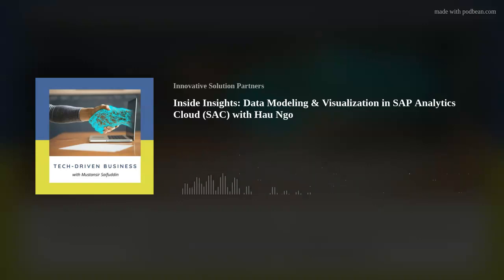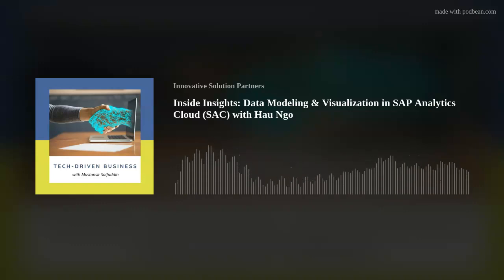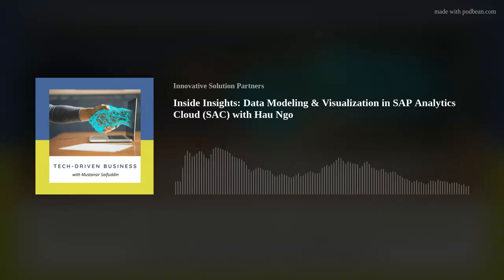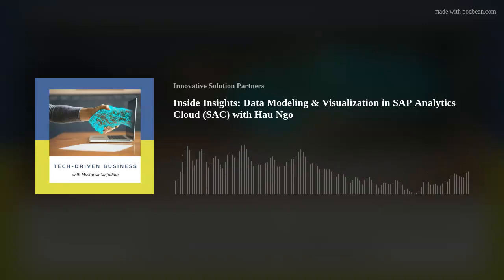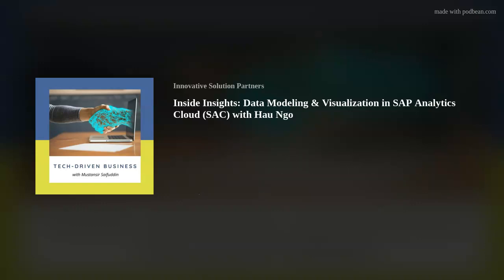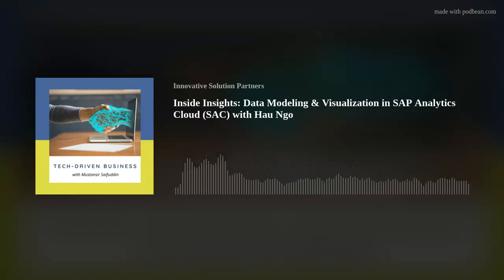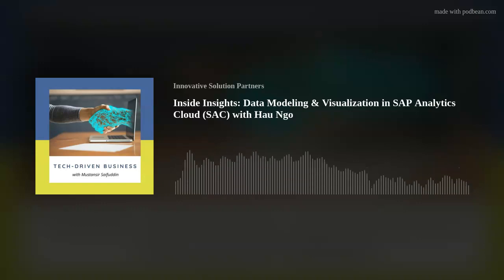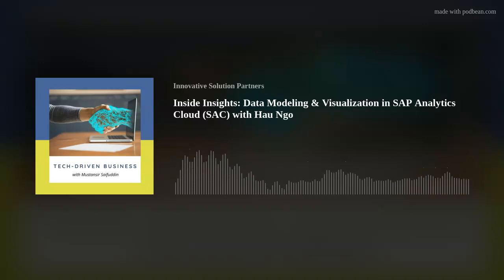Tech-Driven Business Episode 30: Data Modeling & Visualization in SAP Analytics Cloud with Hau Ngo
In this next episode of Tech-Driven Business, Mustansir Saifuddin continues the conversation with Hau Ngo of  Summerlin Analytics to discuss how to approach data modeling and visualization when using SAP Analytics Cloud (SAC). Hau first joined us for a 6-part series in 2021 to talk about SAC and what it means to enterprises as they move to the cloud. Hau and Mustansir share real-life tips on how to approach this depending on your team and company. Listen in for quick takeaways that you can put in to place today. As the tech industry moves to simpler tools, data modeling plays an even more important role.

Hau is an SAP Analytics Architect and an early adopter of SAP Analytics Cloud. In 2017, he helped a technology company in California consolidate global sales reporting across 7 different ERP systems. This effort culminated in one executive dashboard that displayed real-time information, eliminating weeks of manual coordination and data wrangling. Subsequently, Hau has presented his work at conferences such as SAPPHIRE 2019 in Orlando Florida, and has gone onward to help additional customers streamline their reporting processes and visualize the key company metrics. His experience with SAP Analytics Cloud extends to customers with various systems such as SAP Data Warehouse Cloud, BW/4HANA, and S/4HANA.